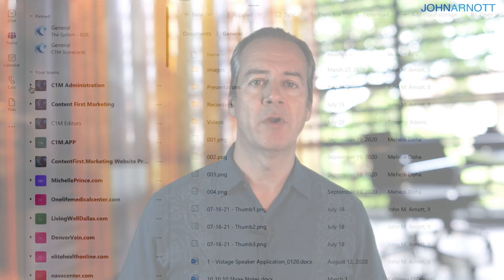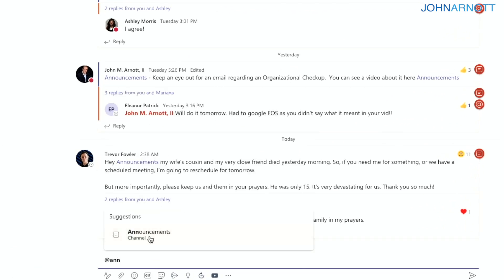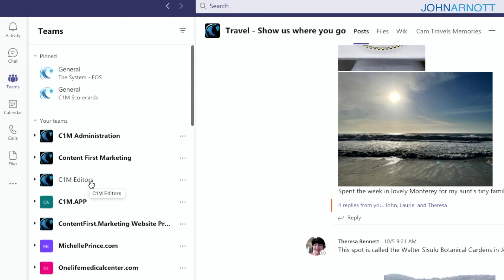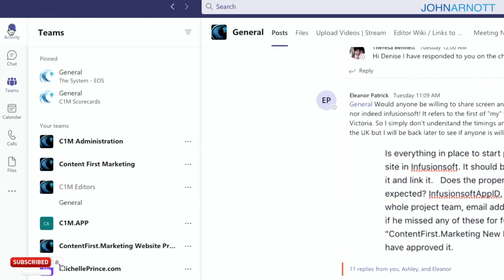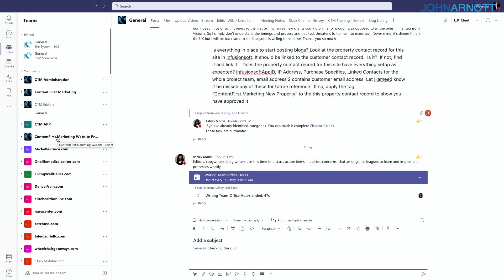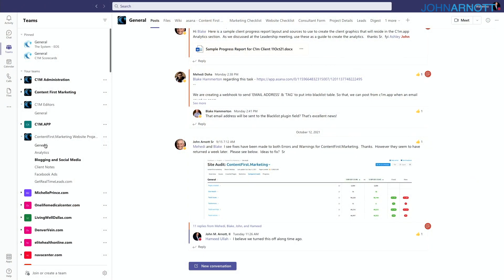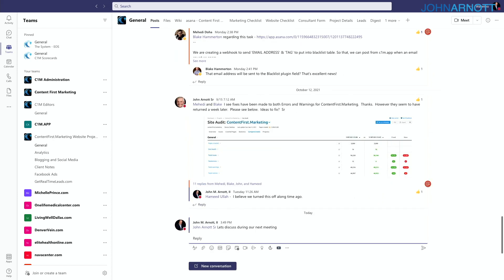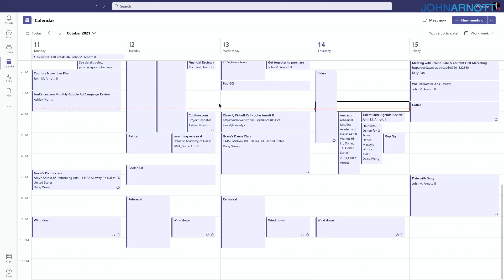Microsoft Teams for Services Businesses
What’s your most effective way of communicating with your teams, so your clients' demands are met? If you’re a services company with remote workers, there’s no better tool for that than Microsoft Teams.

Join John Arnott, business owner, and digital marketing expert, in this tutorial on the best way to use Teams to improve your business internal communication.

Microsoft Teams is a great collaboration platform to keep virtual teams informed and up to date on everything that goes on in the company. With only one tool, your staff can ask questions, get training and tasks, find files, and interact with team members, whether they’re located on the other side of the office, or the world.

In this video, John walks us through the main uses of Teams to organize the workflow and best collaborate with your staff, using the practical example of his own company – Content First Marketing.

In Microsoft Teams, each Team is an organizational unit set up according to your business’ services. In Content First, each Team is designated to a different client. And each client has its own channels classified by services that can be as diverse as accounting, training, file collaboration, or meetings, to name a few.

The key for successful collaboration in Microsoft Teams is to customize your Teams and channels according to your company’s needs. And if you need help with that, this tutorial is all you need to watch.

Using images and examples, John shows a step-by-step guide to every feature available for best communication and collaboration in Teams. From setting up meetings to checking notifications, and calling out other team members, everything you need to know to best use Teams for your business is here.

And if you want to learn how to collaborate on files in Teams, make sure you also watch this video:

And if something didn’t seem very clear to you, or if you still have doubts on how to communicate with your staff in Teams, please drop us a word and we’ll be happy to reply to your comments and questions.

Post-Writing for LinkedIn